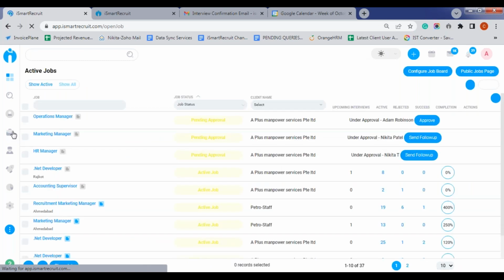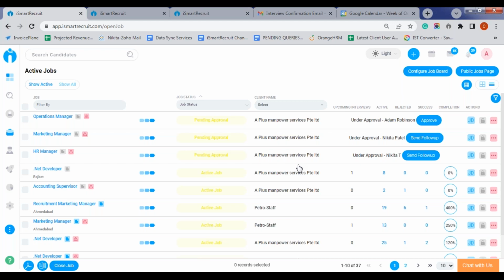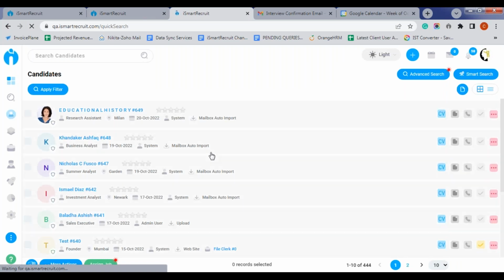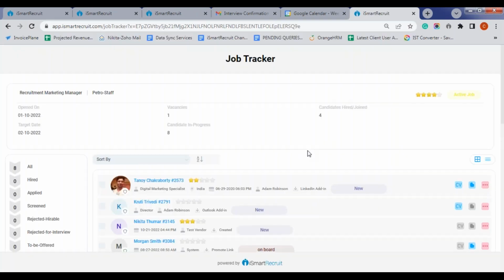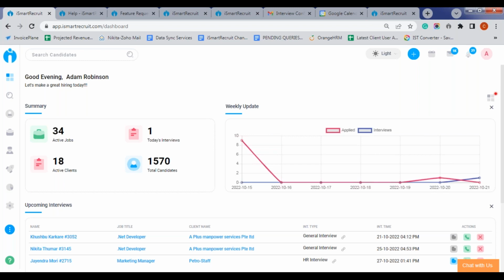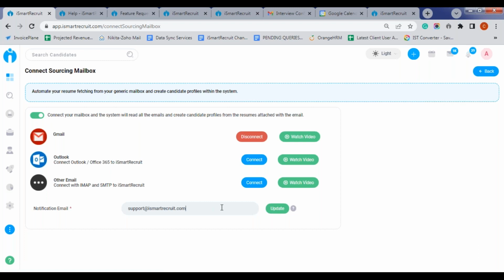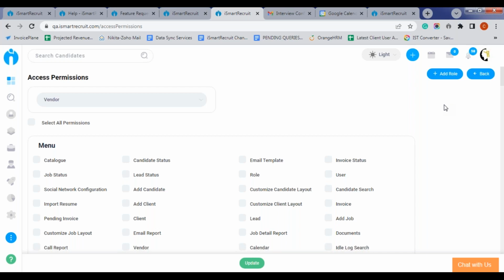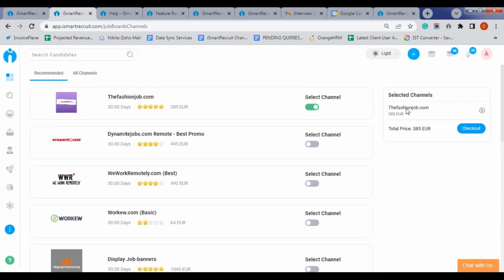Product Updates Webinar (21st October) | iSmartRecruit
Increase your hiring efficiency by getting up-to-date recruiting industry knowledge that we want to share with you. We are super excited to share this engaging webinar we have conducted.

Topics we've covered in this webinar:

2) Job approval workflow
3) Google Meet & MS Team
4) Mail sourcing to hiring the top talent
5) Vendor Management System
6) Job Tracker
7) Feature Portal
8) Q & A